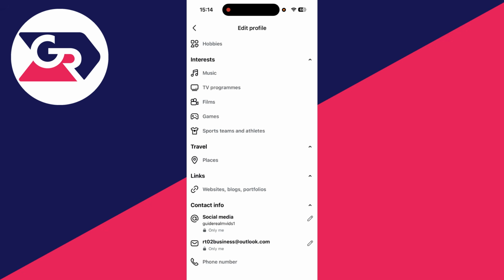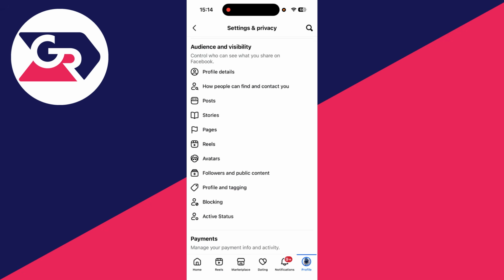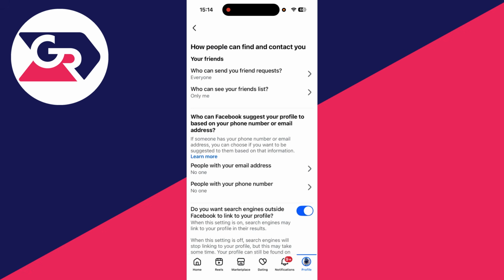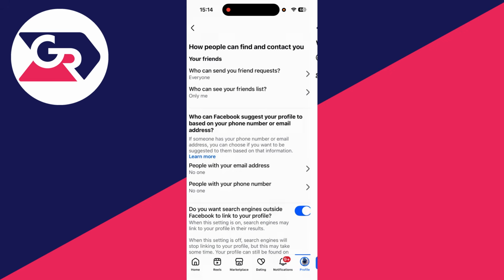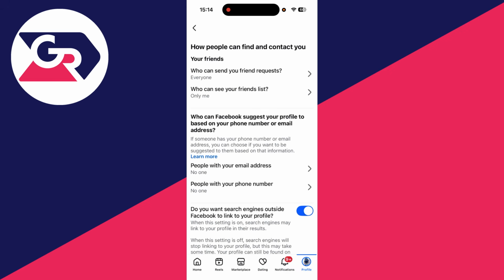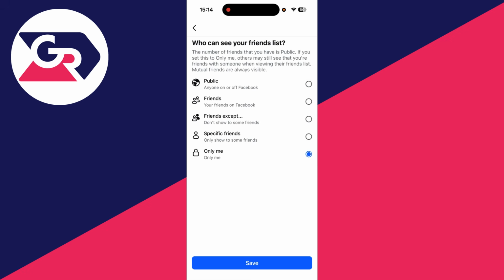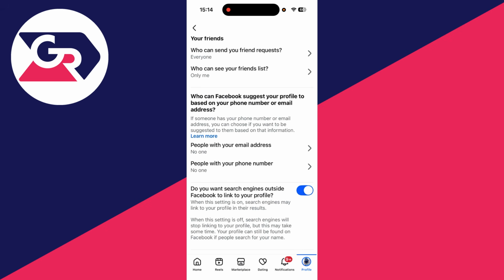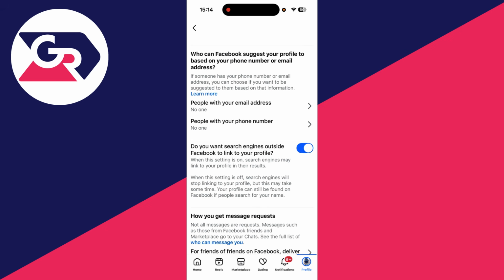How To Make Facebook Account Completely Private - Step By Step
Learn how to make facebook account completely private in this video.

GuideRealm